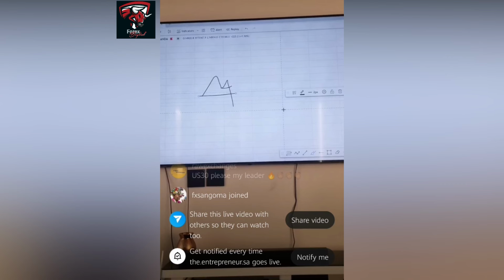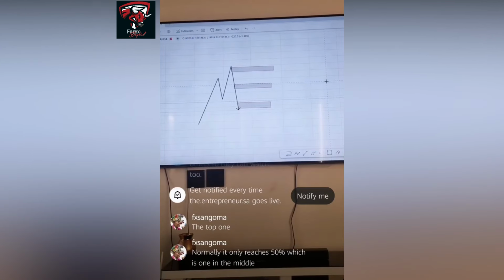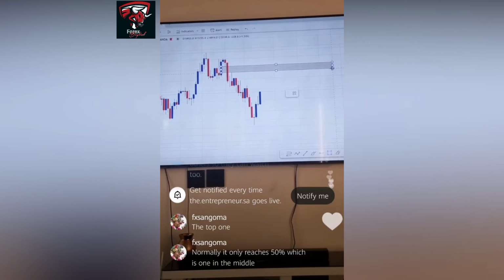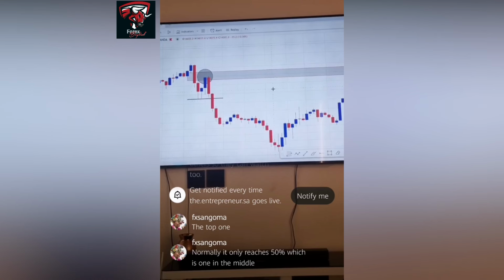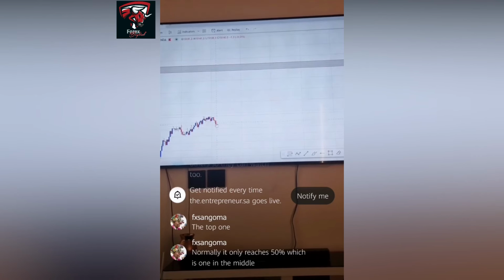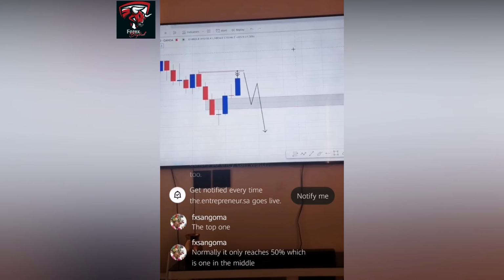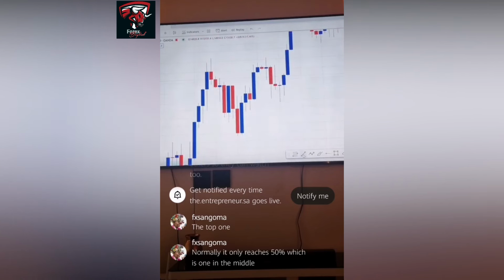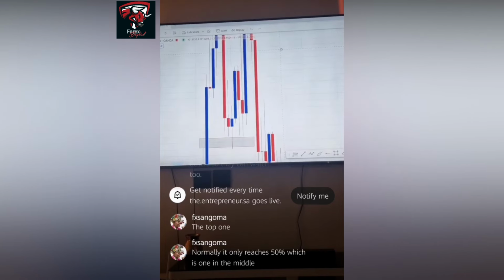MARCO - THINGS I NEEDED TO KNOW TO BE A SHARP & PROFITABLE TRADER